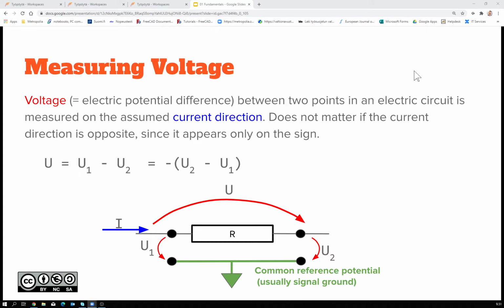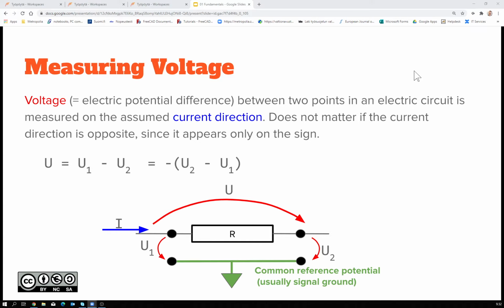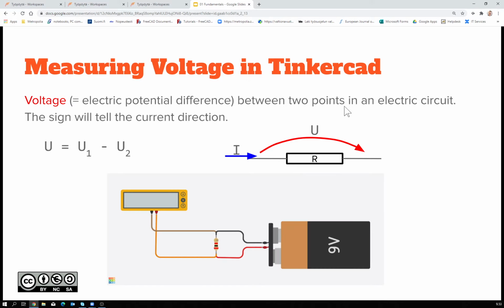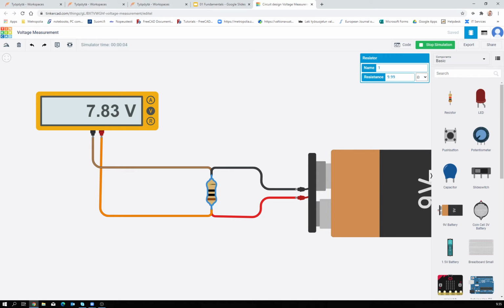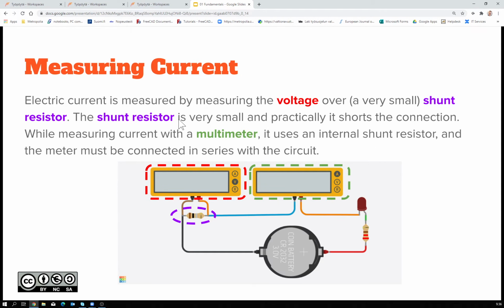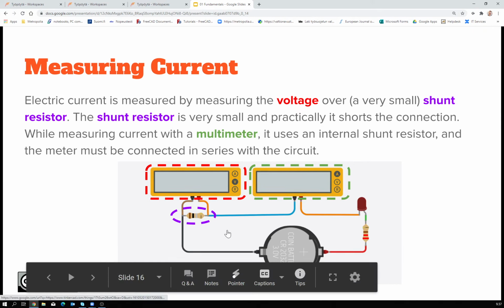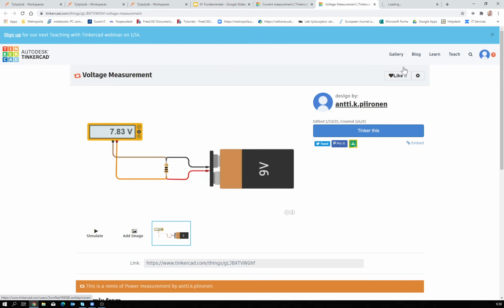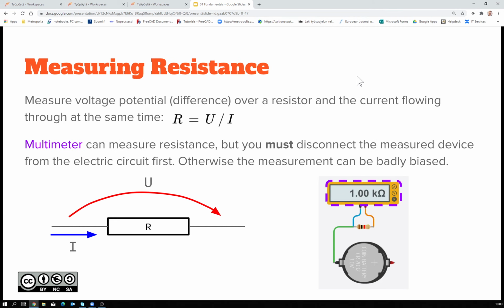Session 01 D 2021 01 13